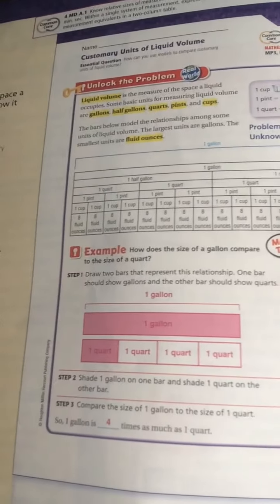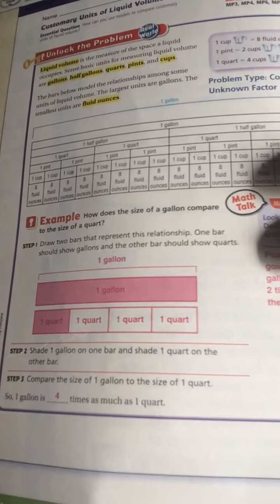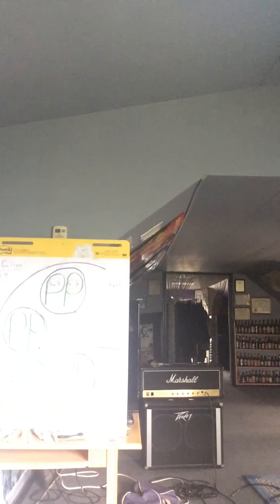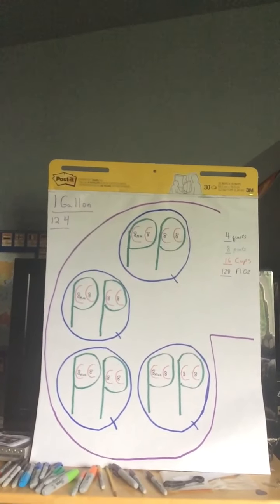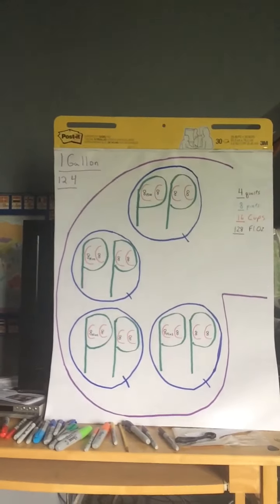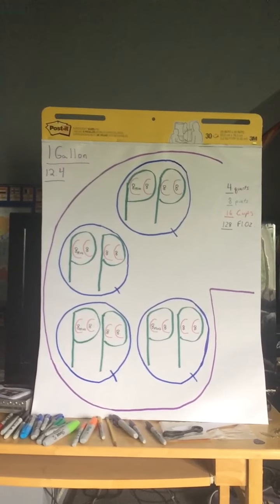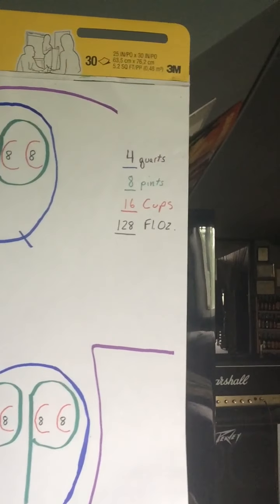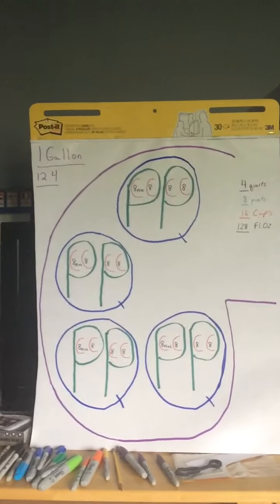Customary Units of Liquid Volume Lesson 12.4